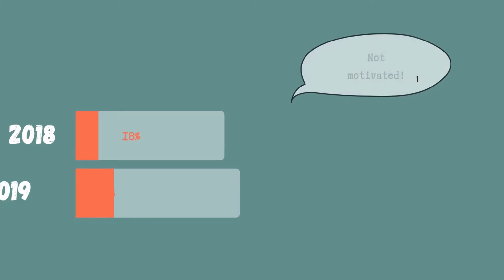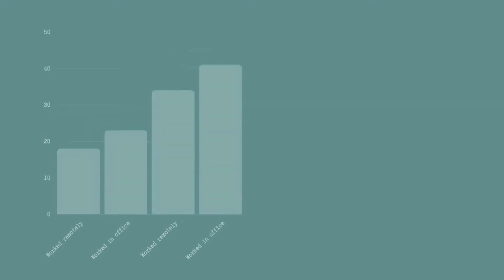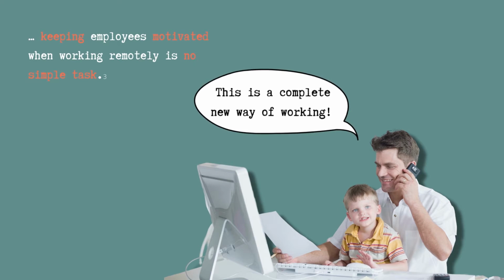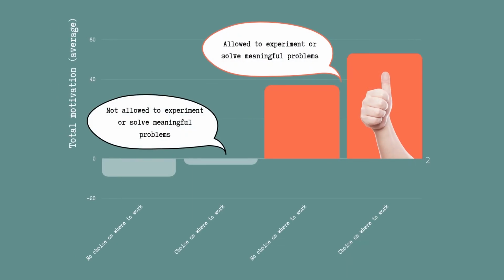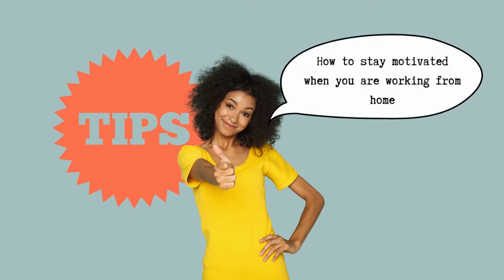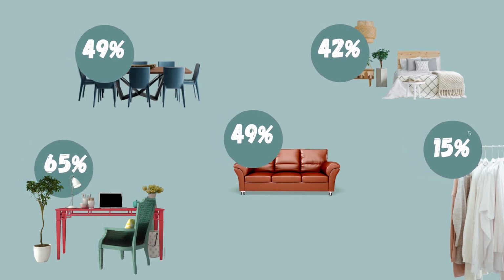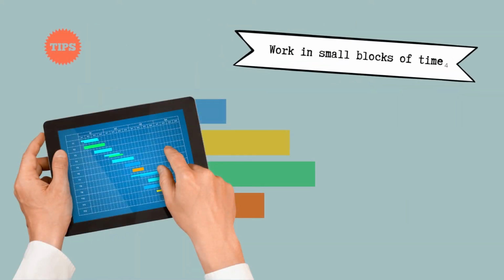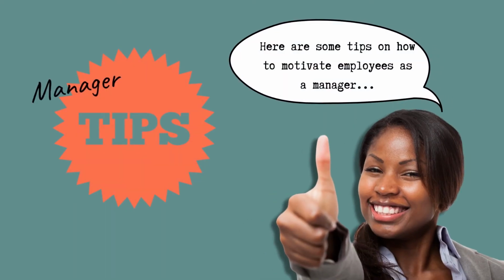Remote Work, Home Office, Motivation, Leadership, Tips for remote work, working from home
Remote Working is the new normal! What are the effects on motivation?
Learn more about it in this video!